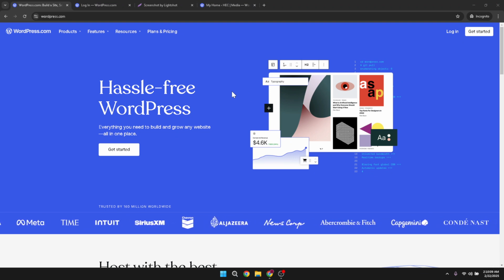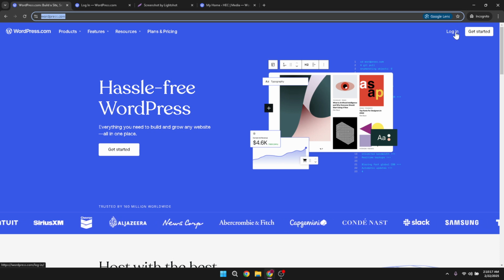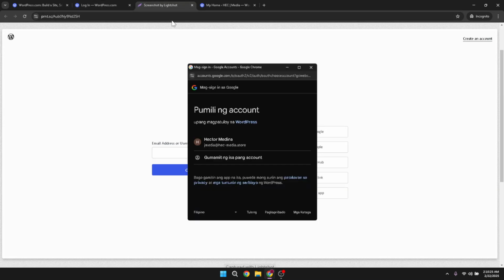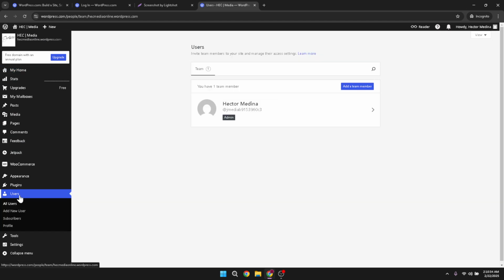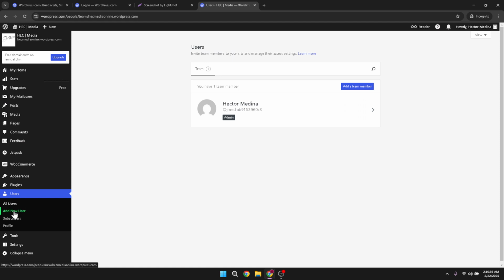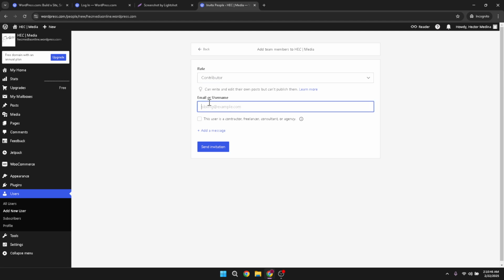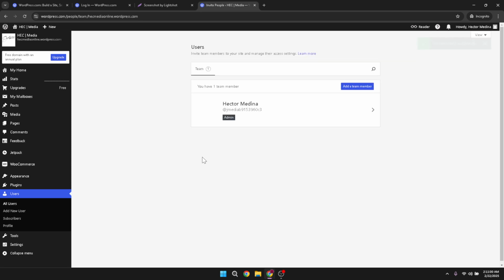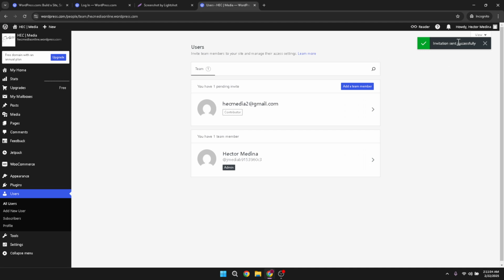How to Add New Users to Your Wordpress Site (manage Roles & Permissions) (Full 2025 Guide)